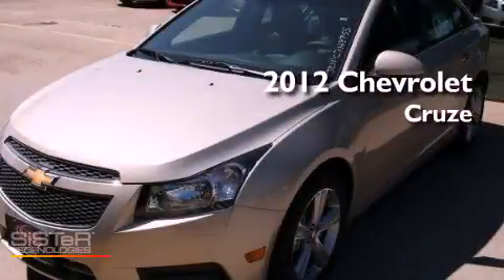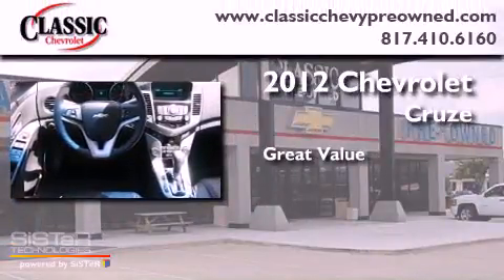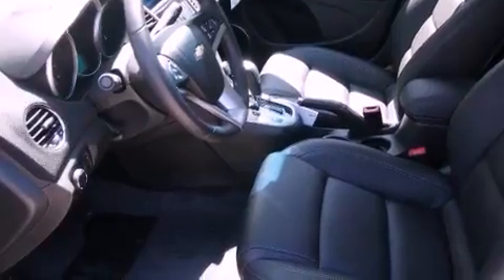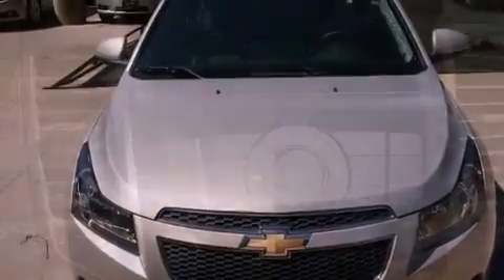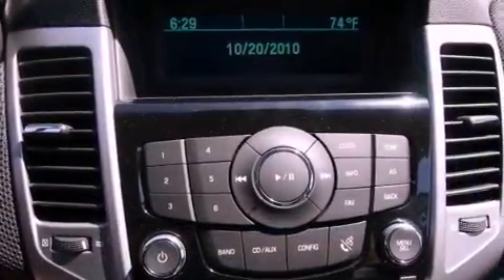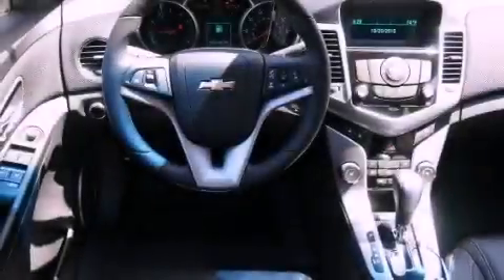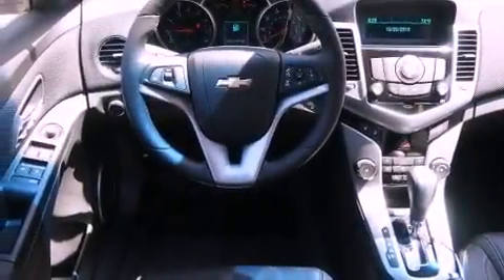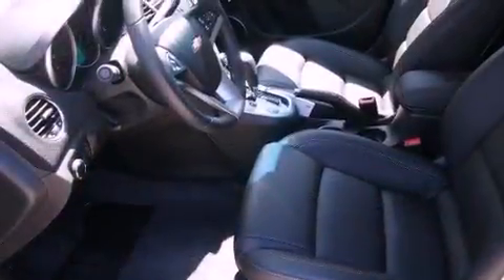2012 Chevrolet Cruze Dallas TX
Year : 2012

 Make : Chevrolet

 Model : Cruze

 Engine : Turbocharged Gas I4 1.4L/83

 Trans . : Unspecified

 Classic Chevrolet

 2501 William D Tate

 2012 Chevrolet Cruze Grapevine TX